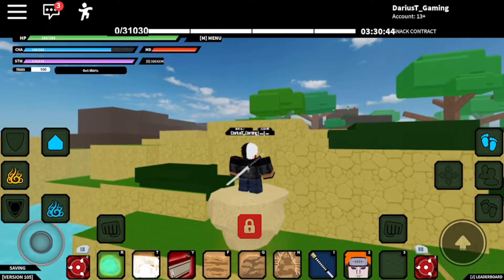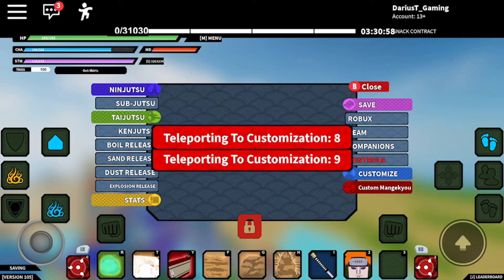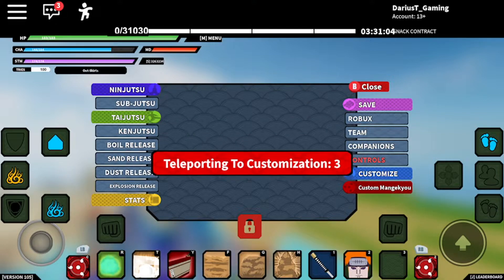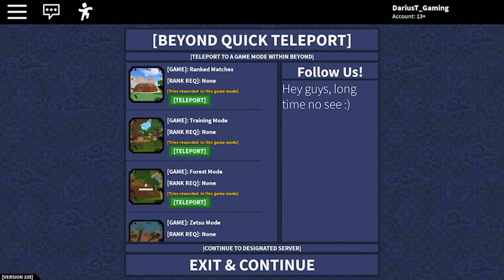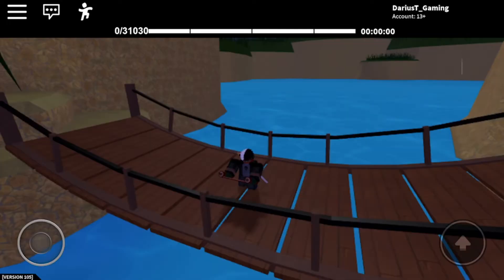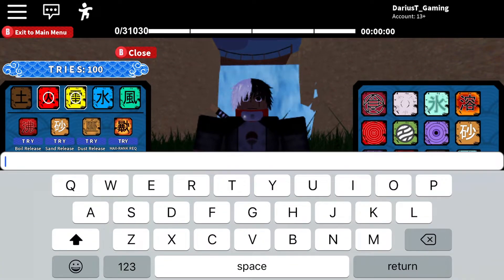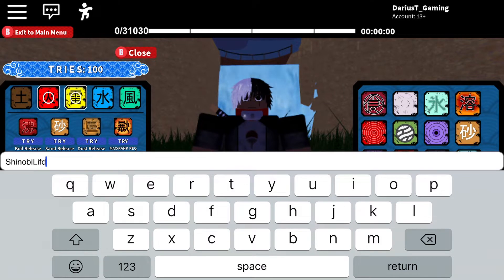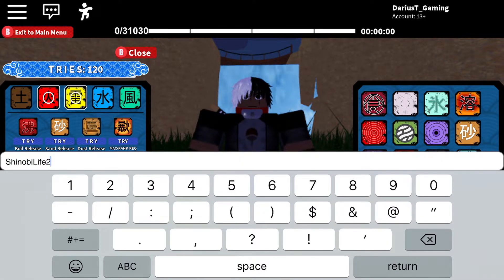NRPG: BEYOND- NEW CODE(20 spins)(short video)!!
New code!!!